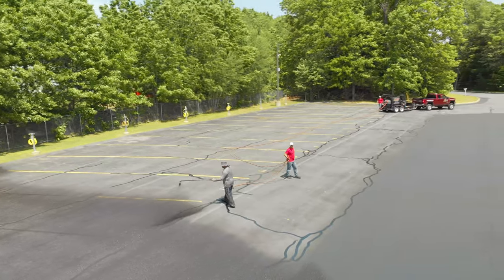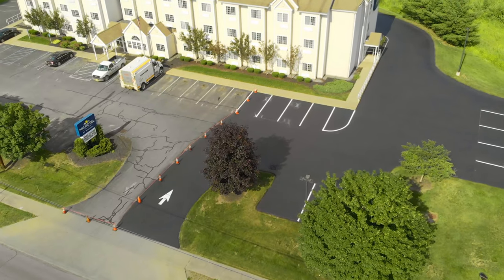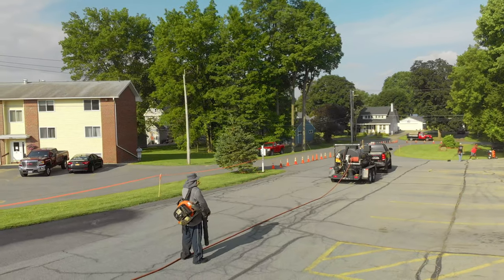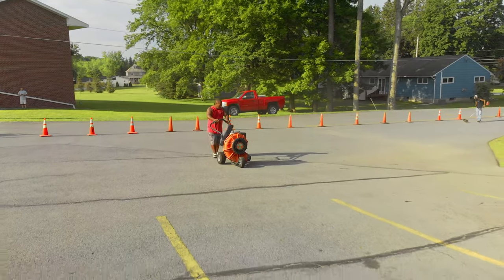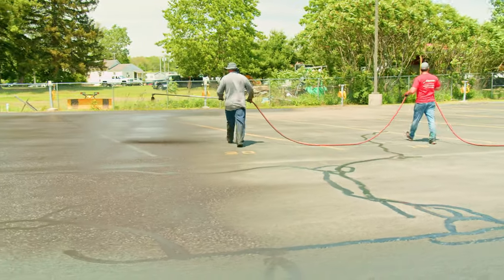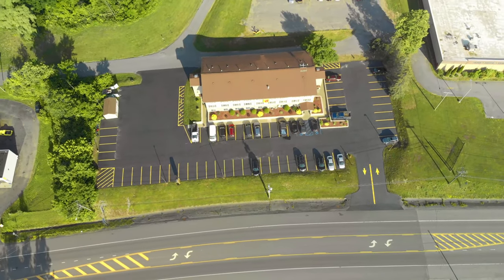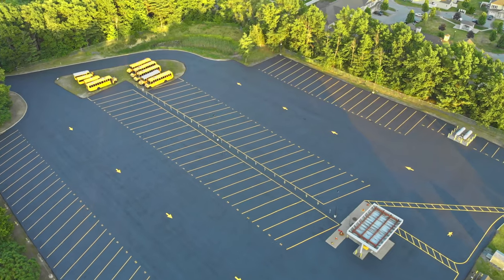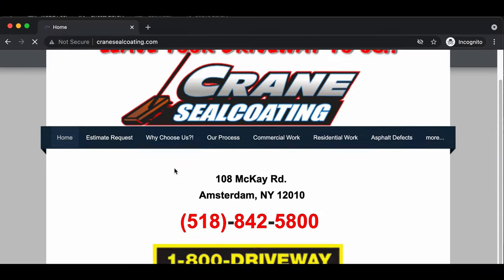Crane Sealcoating Commercial 4K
Here at Crane Sealcoating LLC, we understand the struggles businesses go through when hiring a contractor... we're running a business too, so on top of doing first class work, we make sure to put an emphasis on the things all property managers worry about.  Things like thoroughly vetting our staff, so you know whoever comes to your property can be trusted.  Communication is another headache, so we always remain in constant contact with you.  You'll also never have to worry if we are going to show up when we say we will... To us, it's small things that make a huge difference.
If you feel the same, call us anytime at 1-800-DRIVEWAY with any questions you may have... we look forward to talking to you!